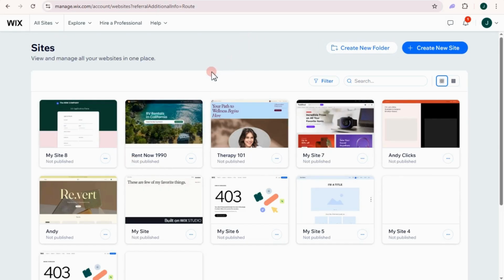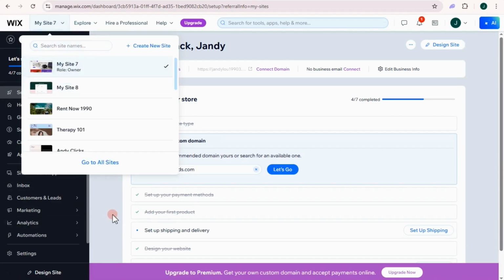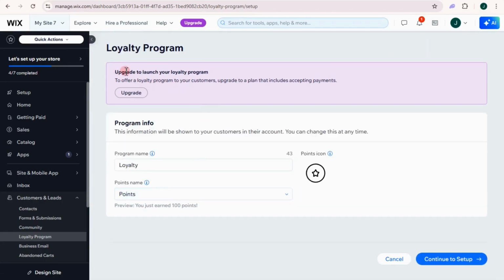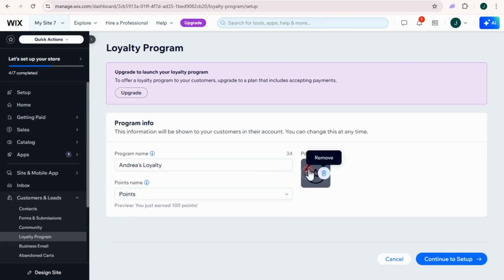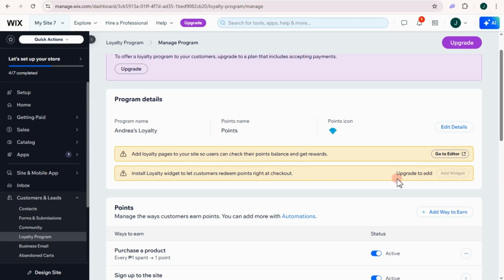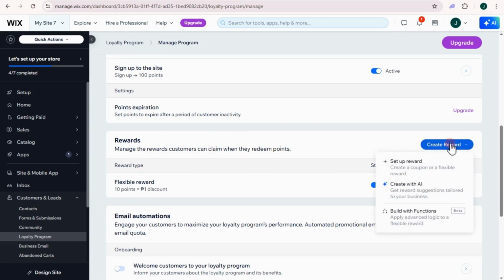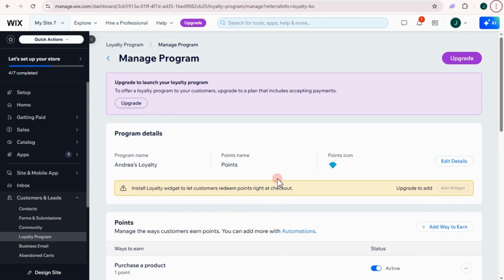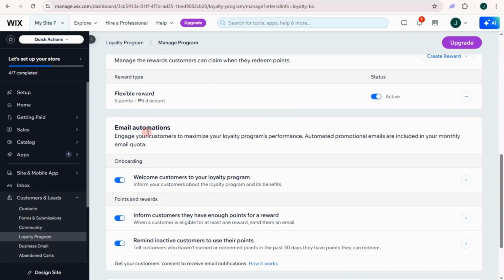How to Add a Loyalty Program on Wix | Wix Tutorial (2027)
Want to reward your customers and boost repeat business? This step-by-step tutorial will show you how to add a loyalty program on Wix, helping you engage customers and increase sales. With Wix’s built-in tools and third-party apps, you can easily set up a rewards system that encourages customer loyalty.

In this tutorial, you'll learn:
How to enable a loyalty program using Wix Stores or Wix Loyalty apps
How to set up points, rewards, and membership tiers
How to customize loyalty program rules and benefits

Follow these steps to create a successful loyalty program on your Wix website and keep customers coming back.